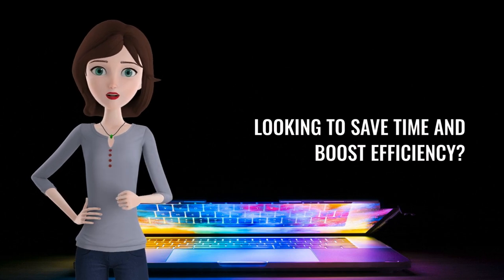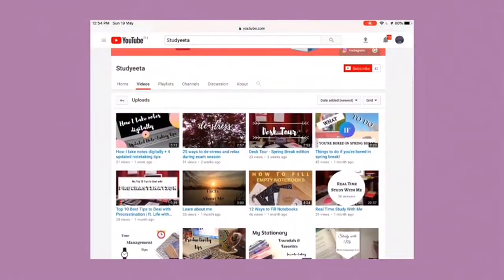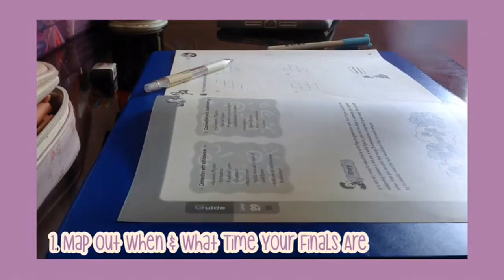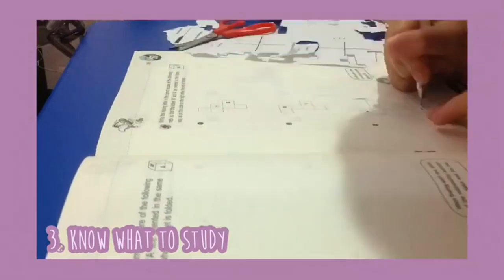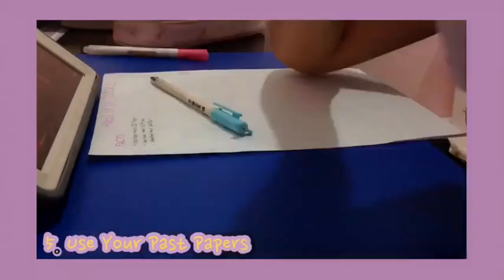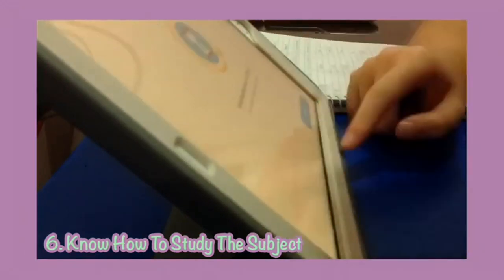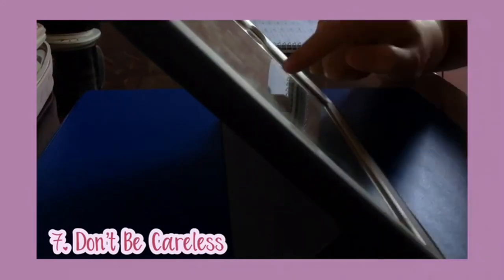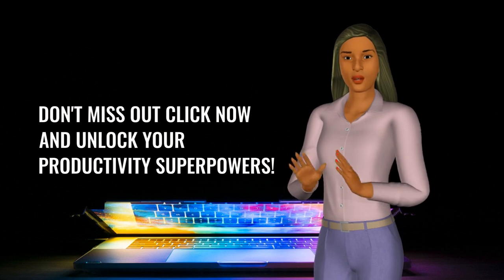The Ultimate Finals Survival Guide: Studyeeta x Granger Productivity Tips!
Bulk Articles Summarizer -Get Info in a Snap: Elevate Your Reading Experience with Our Intelligent Summarization Tool

Bulk Article Rewriter -Unlimited Possibilities: Experience Bulk Article Transformation Like Never Before!

Bulk Article Translator -Unlock the Power of Bulk Translation with jajaSoft Translator: Streamline Your Workflow and Boost Productivity!

Free Video Merger -Video Mixer -Add Videos Ads to Bulk of Videos in Few Clicks!

FREE PDF Merger -PDF Ads Inserter -Insert PDFs Inside Another PDF in Bulk

Free Image Collector -Effortlessly Gather Bulk Copyright-Free Images! Your One-Stop Solution for Bulk Unlimited Image Gathering.

YouTube Free No Copyright Video Finder! -Discover Limitless Creative Commons Videos, Unleash Your Creativity with our Free YouTube Video Finder!
Crush Your Finals with Studyeeta: Granger Productivity Edition!
Ace Your Finals like a Wizard: Studyeeta and Granger Productivity Collaboration!
Studyeeta's Finals Mastery: Boost Your Grades with Granger Productivity Techniques!
Level Up Your Finals Game: Studyeeta x Granger Productivity Collab for Success!
Winning at Finals: Studyeeta and Granger Productivity Unite for Academic Excellence!
Finals Success Secrets Revealed: Studyeeta's Study Hacks with Granger Productivity Methods!
Studyeeta's Guide to Acing Your Finals with Granger Productivity Strategies!
Supercharge Your Finals Performance: Studyeeta Teams Up with Granger Productivity!
Unleash Your Inner Hermione: Studyeeta and Granger Productivity's Ultimate Finals Guide!
Studyeeta's Finals Game Plan: Maximize Your Results with Granger Productivity Tips!
Elevate Your Finals Experience: Studyeeta's Study Techniques ft. Granger Productivity!
Master Your Finals with Studyeeta and Granger Productivity's Winning Formula!
Finals Excellence Unleashed: Studyeeta's Studying Strategies with Granger Productivity Methods!
Studyeeta x Granger Productivity: The Ultimate Finals Prep for Academic Success!
The Ultimate Finals Survival Guide: Studyeeta x Granger Productivity Tips! tags: Finals Study Guide, Ace Your Finals, College Study Hacks, Final Exams Tips, Productivity For Students, Study Motivation, Study Strategies, Note Taking Tips, Test Taking Strategies, Last Minute Studying, Cramming Effectively, All Nighters, Stress Relief For Students, School Tips From Professionals